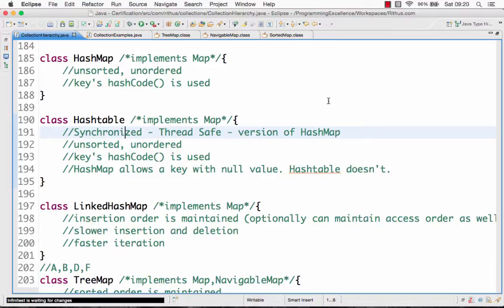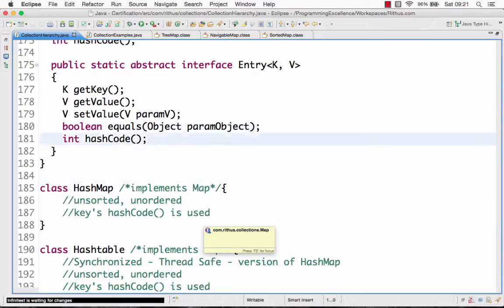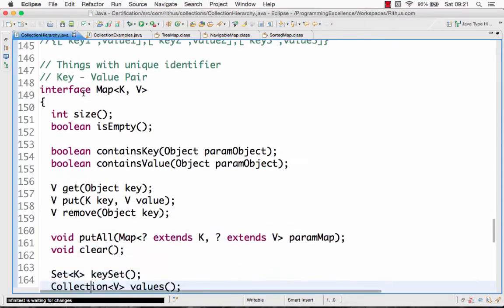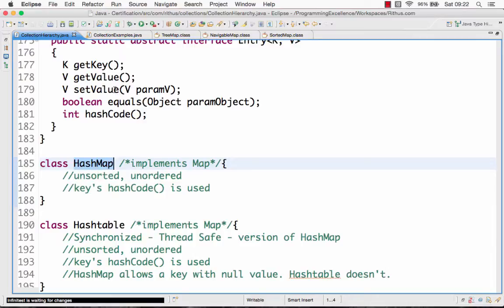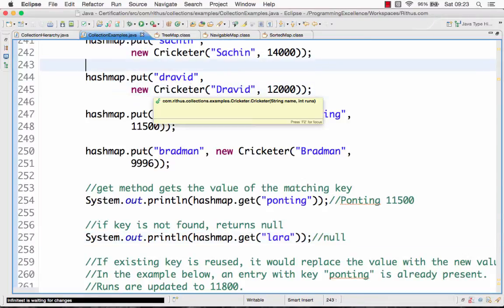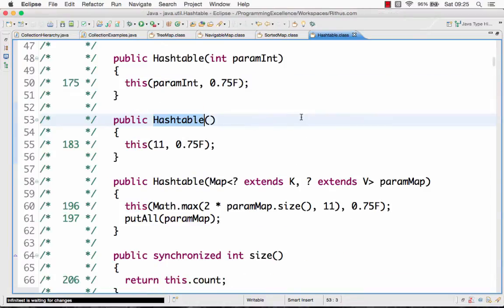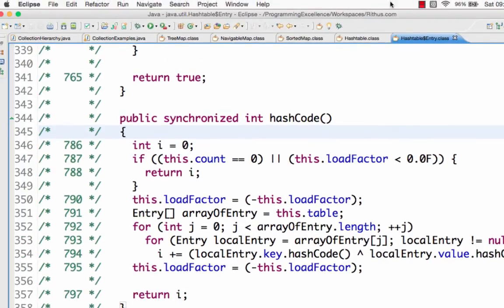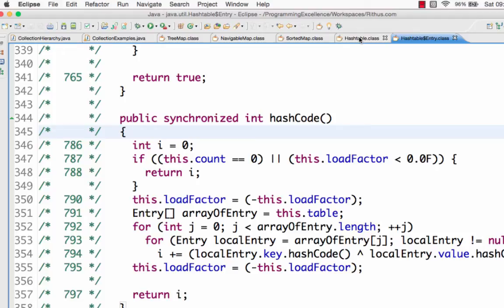Java hashtable tutorial with examples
Watch our Most Watched Videos

Learn from our Amazing Catalog

Java hashtable tutorial.
Tutorial for beginners with examples, Interview Questions and Concepts. for more. to get an email when a new tutorial is posted. Udemy